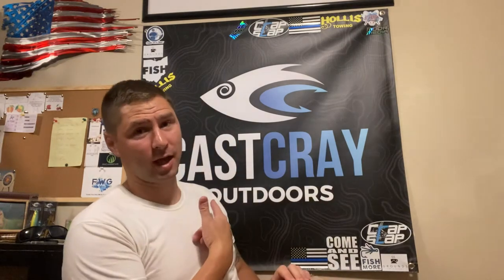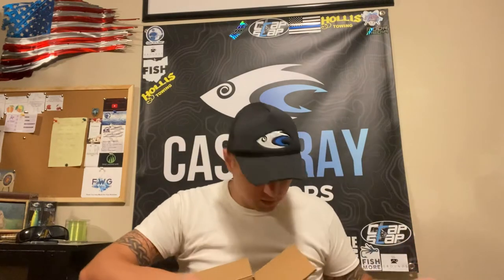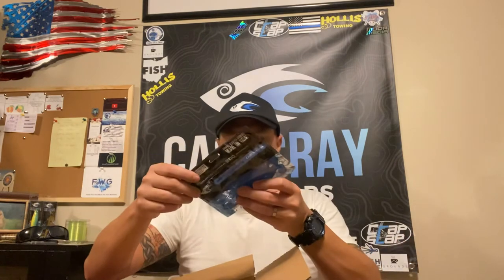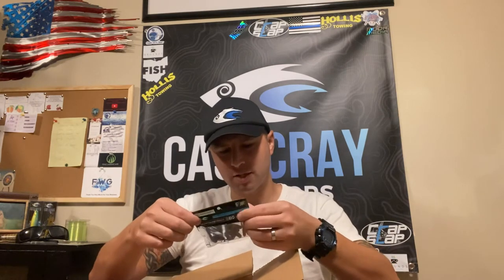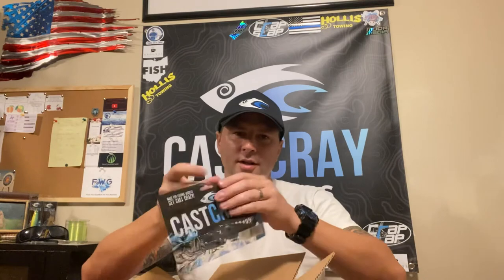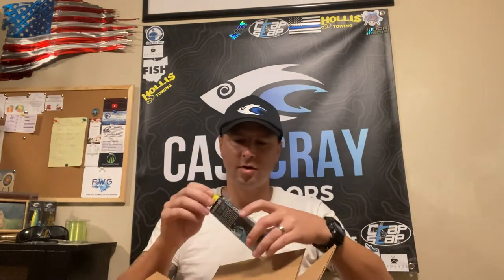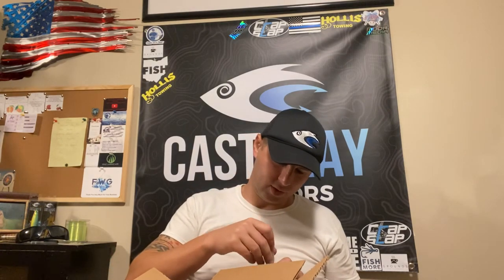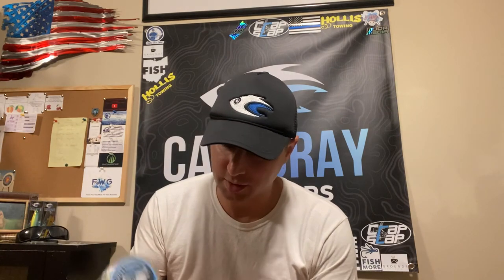3rd order from the same fishing company!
Unboxing of my 3rd order from the same company.
I love reviewing products, Not only for myself so I know what is a great product to use but so others know if it is a waste of money or not.
I found great products at great prices everything from apparel to fishing and outdoor products.